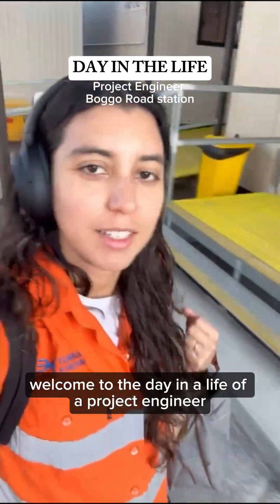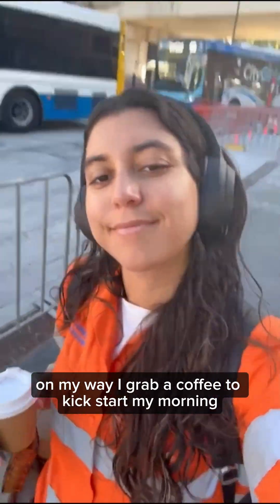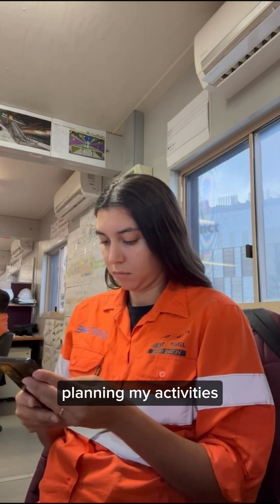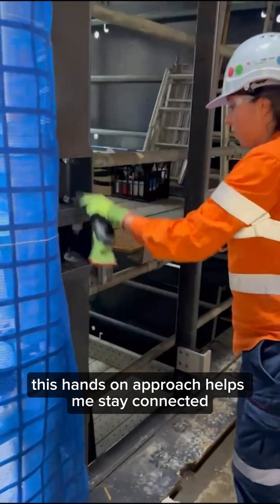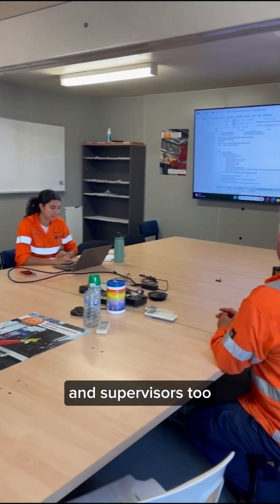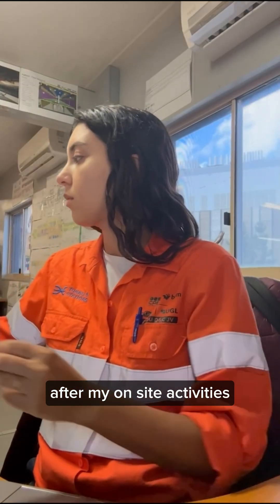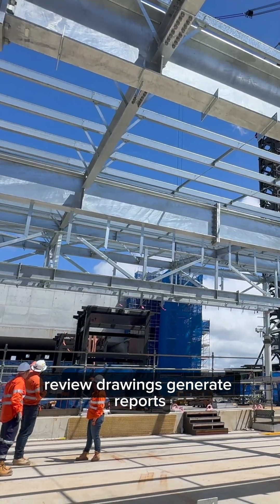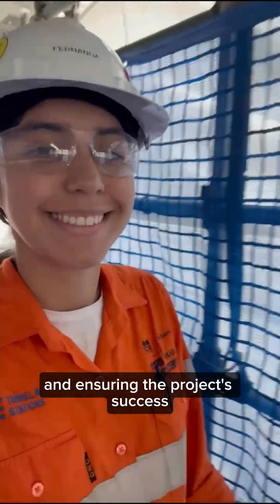Day in the life of a Project Engineer | Boggo Road station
Meet Fernanda 👋 a project engineer working on Boggo Road station. Come along with her to see a typical day in the life working as an engineer!